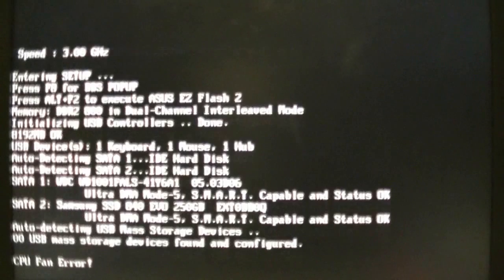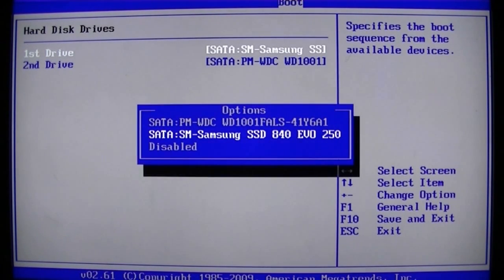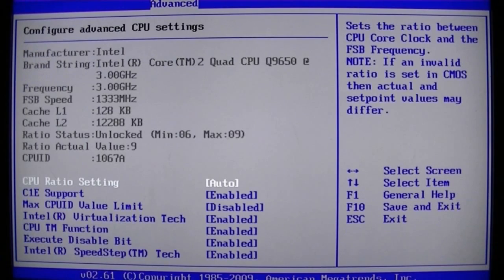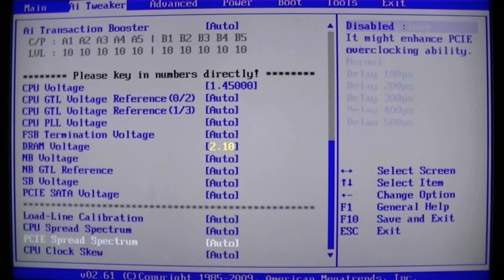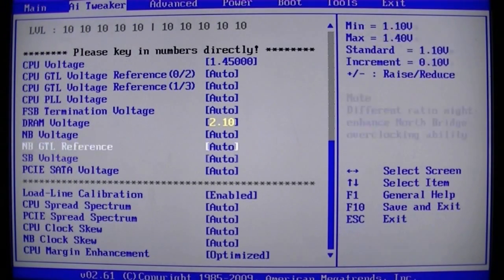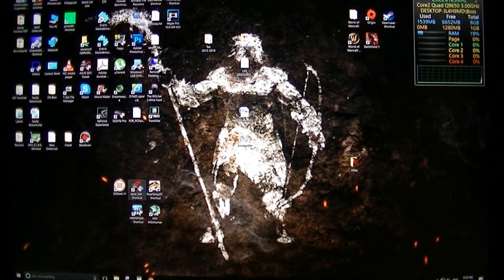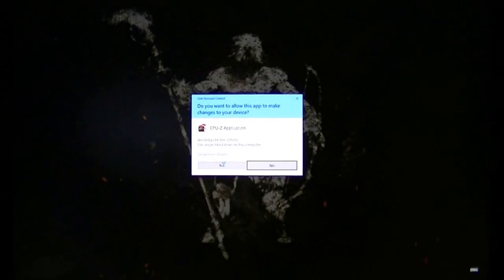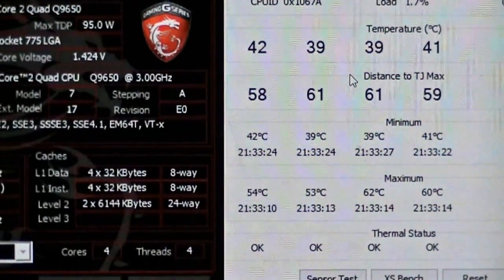Q9650 Overclock 4.2Ghz Asus P5Q-E Bios Settings Windows 10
My bios setting for Q9650 overclock to 4.2Ghz

CPU: Q9650@4.2Ghz
Mobo: Asus P5Q-E
Ram: 8GB DDR2 1066
MS Windows 10 Ultimate